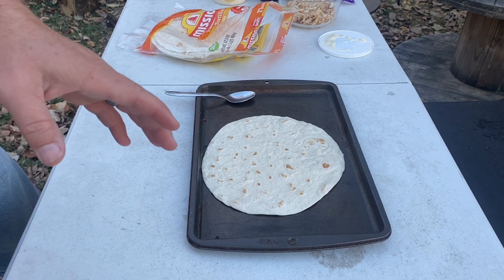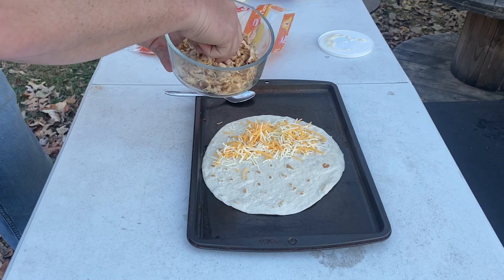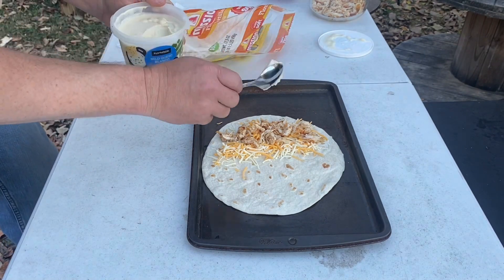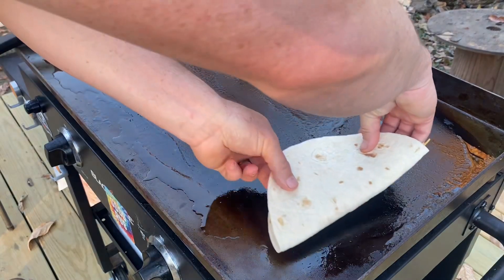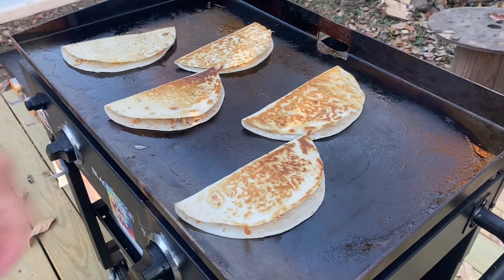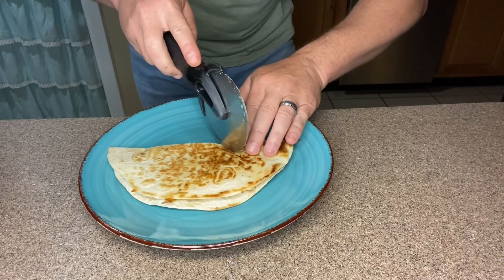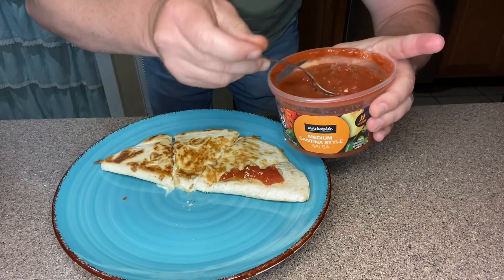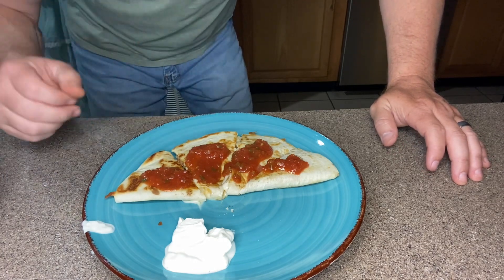Delicious Chicken Quesadillas!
Such an easy and delicious little recipe.

Ingredients:
Shredded cooked chicken
Tortillas
Fiesta blend shredded cheese
Queso

Fill half of your tortilla with shredded cheese then add the chicken and top that with a dollop of queso cheese. Cook on a blackstone or stove top until the cheese has melted and tortilla is golden. Then flip the quesadilla over, and cook that side until golden.